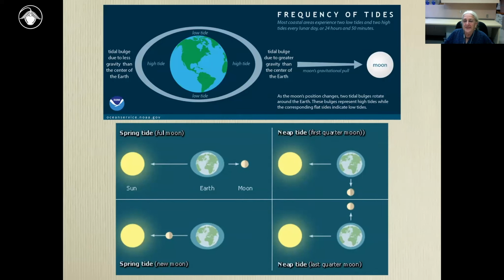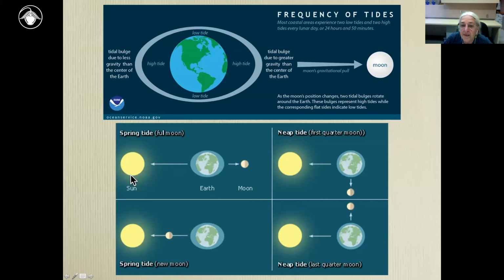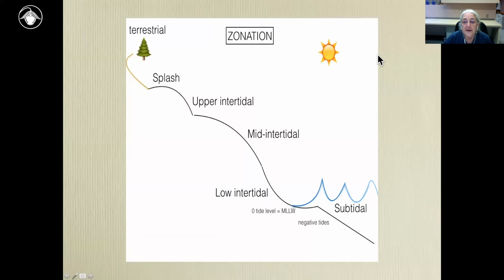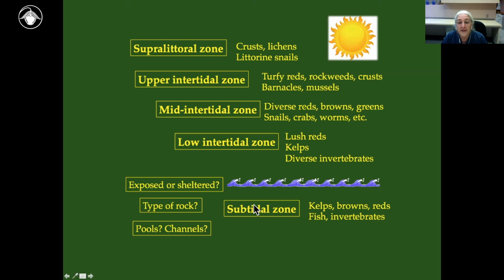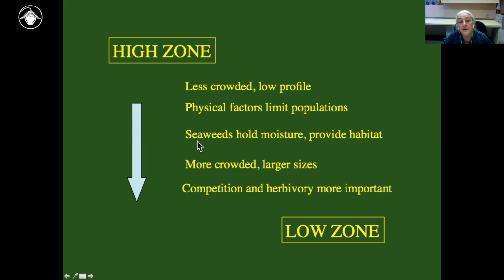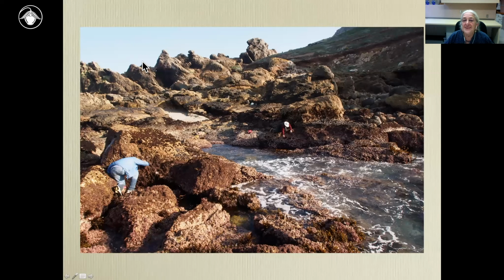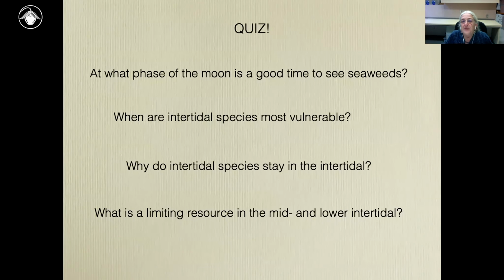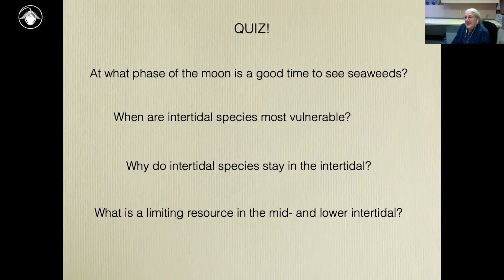Seaweeds Module 4: Tides and the intertidal zone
The West Coast has two low tides and two high tides every 24 hours. Tide predictions can help you find a low tide in your area. Tides set the scene in the intertidal area, promoting zonation - high, mid and low habitats - to which seaweeds adapt.